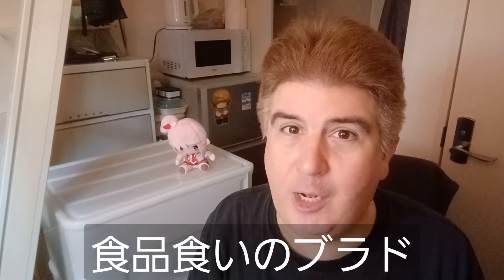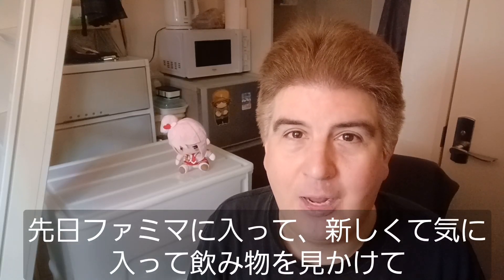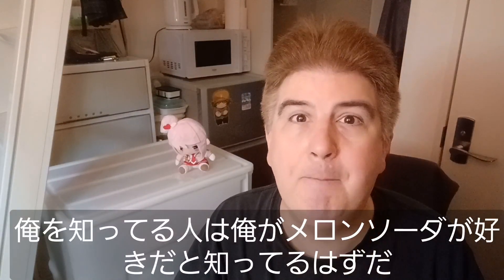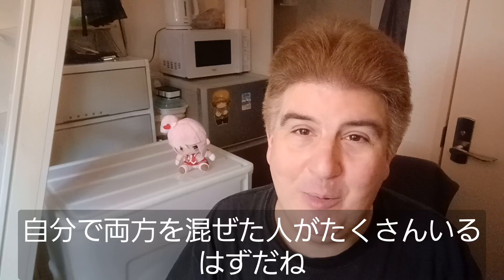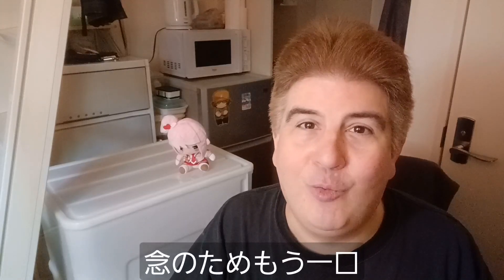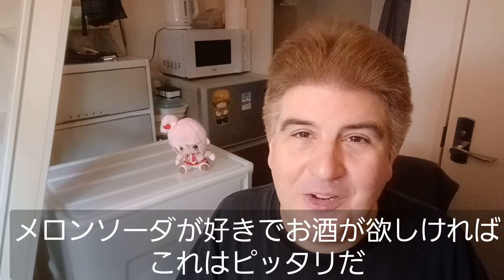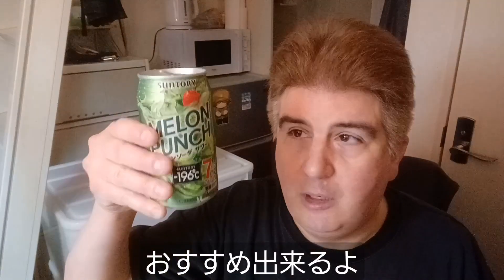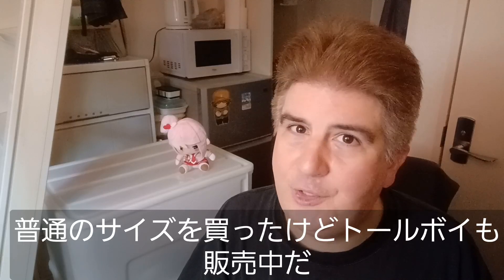Brad Eats (Drinks) Stuff: Suntory Melon Punch (7% alcohol) [字幕]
It's a hard melon soda. What's not to like?